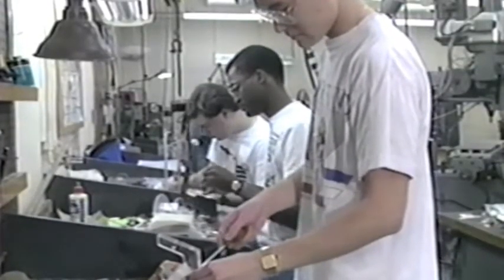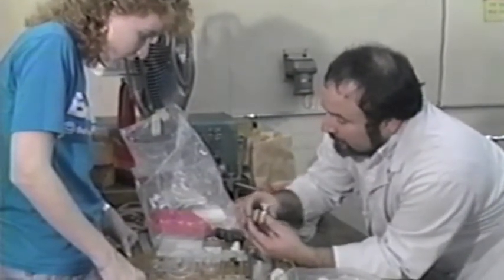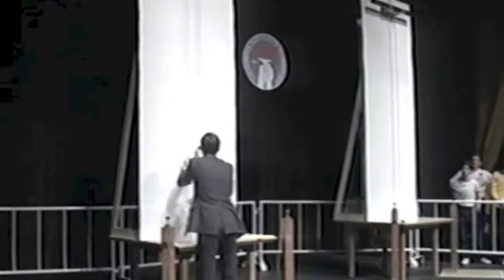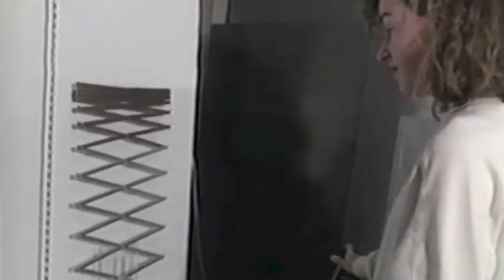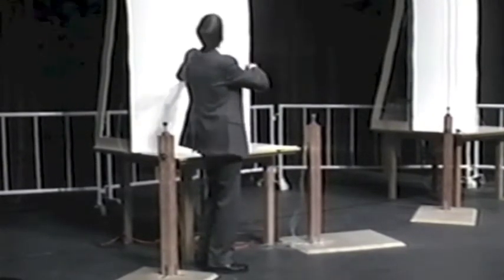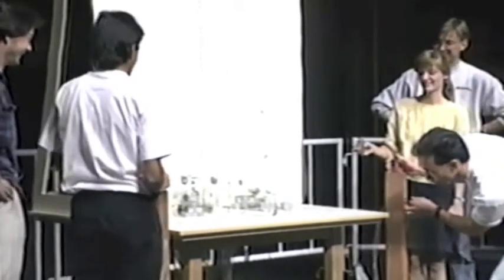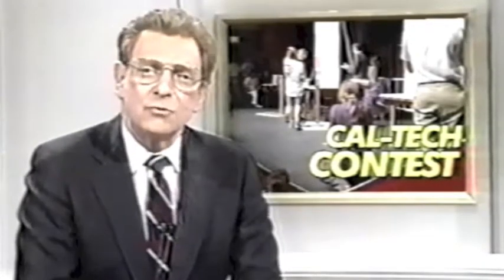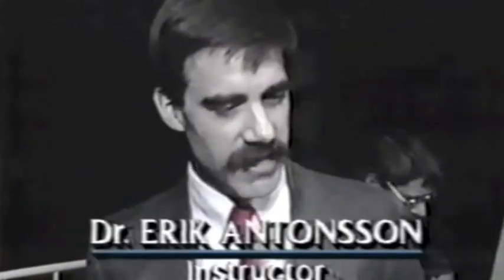Caltech ME72 Competition 1990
Caltech Mechanical Engineering design competition 1990. I'm the kid in the red shirt at 6:46!